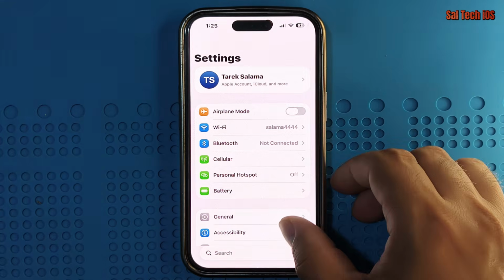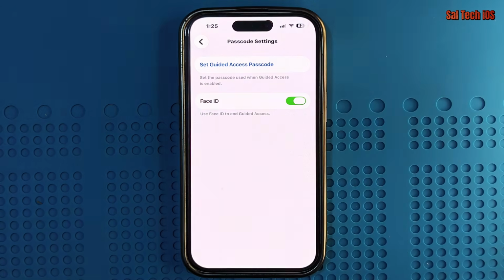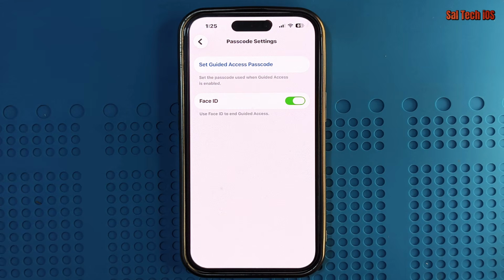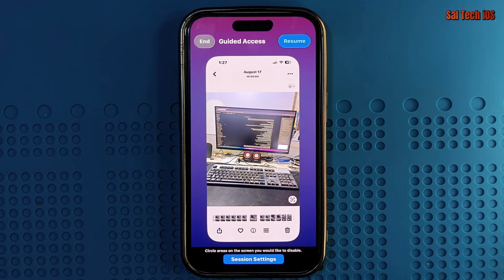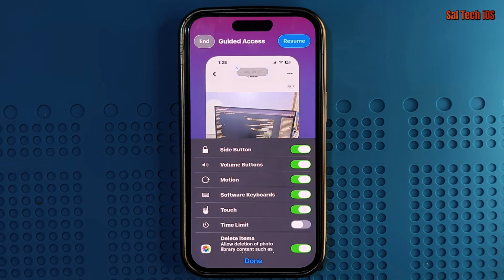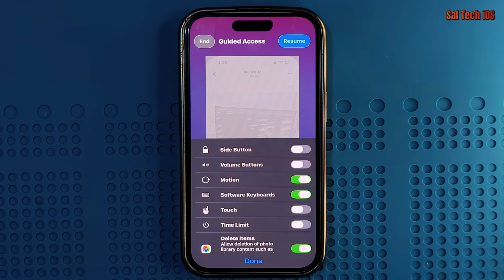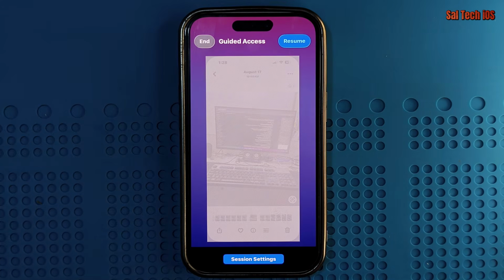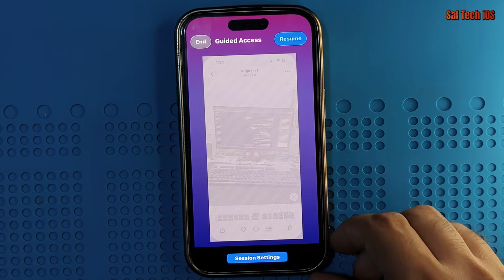Don’t Hand Anyone Your iPhone Until You Lock It to ONE App!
Handing someone your unlocked iPhone for a call, photo, or video could give them access to more than you intended. Guided Access lets you lock your iPhone to one app before it leaves your hand.

In this video, you’ll learn how to:

• Turn on Guided Access on iPhone
• Set a Guided Access passcode and use Face ID or Touch ID
• Disable Touch so they can’t swipe through your other photos
• Block parts of the screen and hardware buttons
• Set a time limit
• Safely end a Guided Access session

Guided Access is an essential iPhone privacy feature whenever you let someone make a call, watch a video, view a photo, or use a single app.

Remember: Guided Access prevents someone from leaving the app, but if Touch remains enabled inside Photos, they may still browse your other pictures.

Important: Emergency Services and Crash Detection aren’t available while Guided Access is active. End the session as soon as you get your iPhone back.

Comment NEW if you just discovered this setting, or OLD if you already use it.